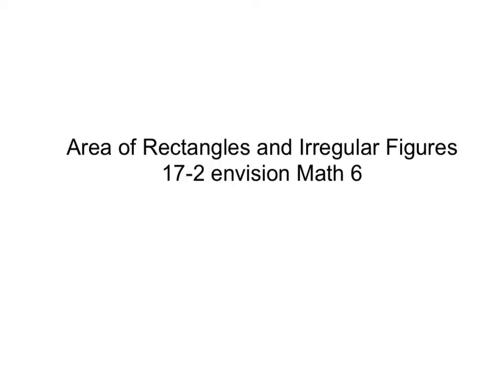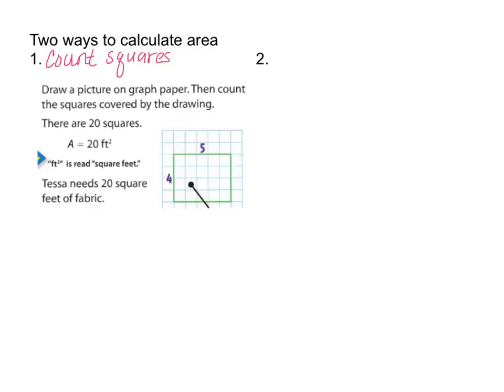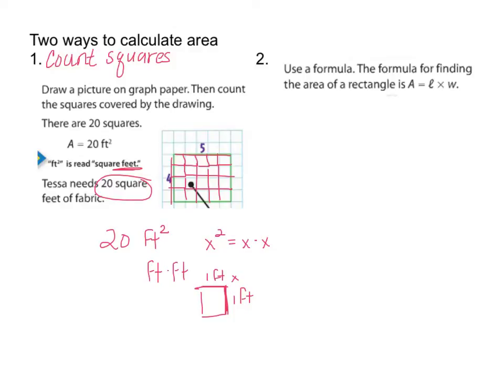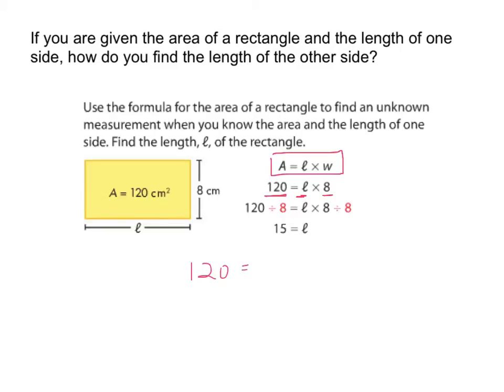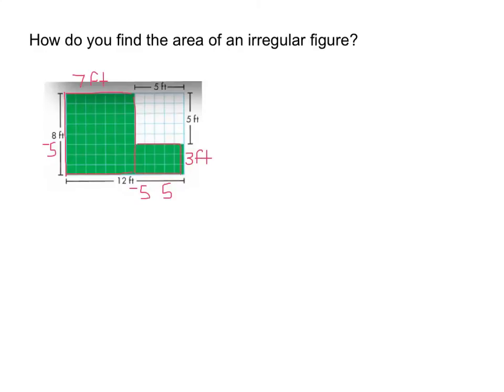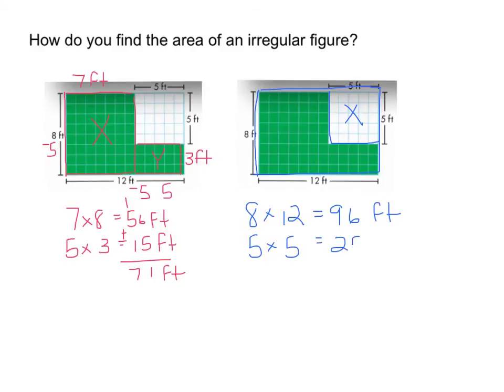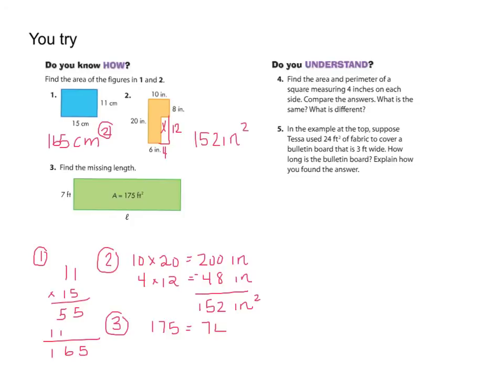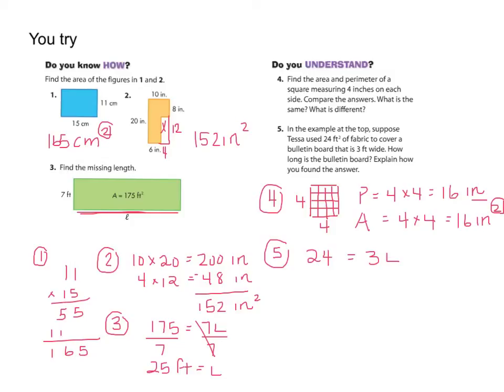17 2 Area of Rectangles and Irregular Figures Envision Math 6